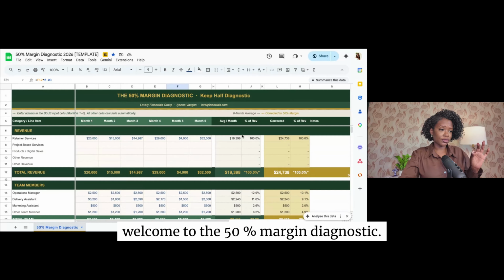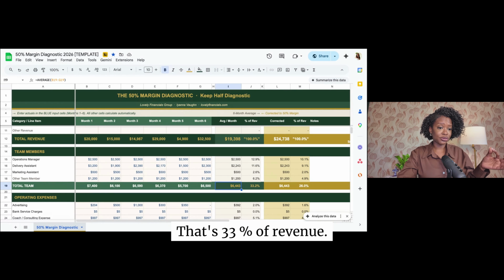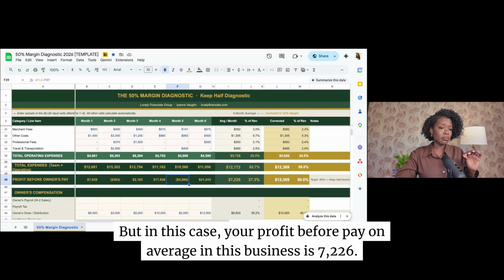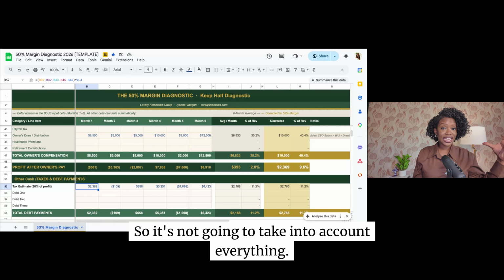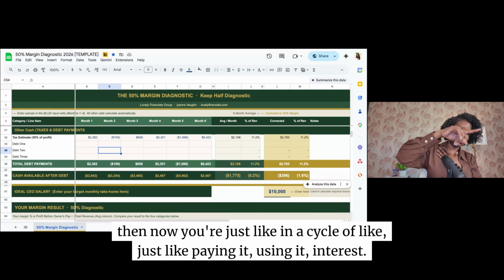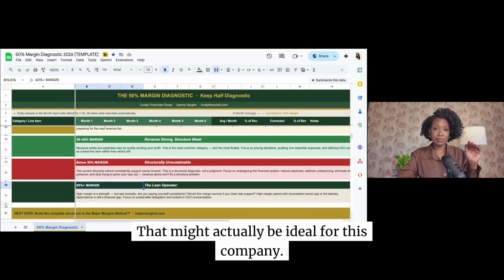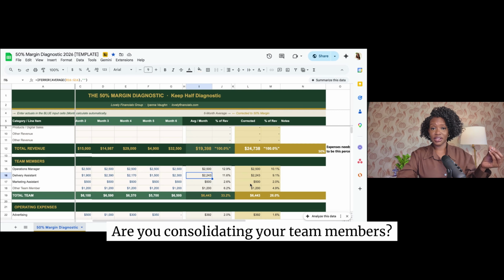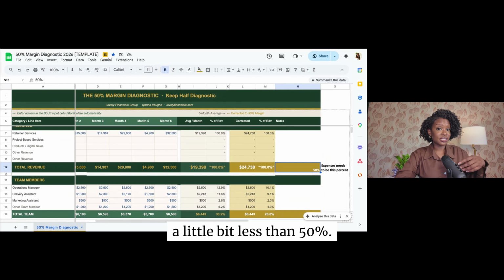The One Number That Shows You Exactly Why You Can't Pay Yourself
In the last video, I told you that you likely have a margin problem — not a revenue problem. In this one, I'm going to prove it using your own numbers.
This video has one job: help you calculate your actual profit margin in about five minutes. Not an estimate. Not vague. Your actual number.

Pull up your P&L from your accounting platform and let's do this together.
If your expenses are eating past 50% of your revenue before you even pay yourself — this is exactly why your pay feels inconsistent. And now you'll be able to see it clearly.

⏱ TIMESTAMPS
00:00 — If you have a margin problem, this video proves it
01:25 — Why you don't know your margin (and how to fix that)
01:45 — The three inputs you need to calculate your profit margin
02:05 — What 30% margin actually means for your CEO pay
03:25 — Walking through the 50% margin diagnostic live
04:25 — Breaking down team costs and operating expenses
07:45 — What "revenue strong but structurally weak" actually means
08:05 — The most common (and most fixable) margin categories
09:25 — How the Major Margins Method helps you rebuild the structure
12:25 — What to do if your margin is under 30%
13:45 — Proverbs 10 and the discipline of knowing your numbers
15:20 — What's coming in the next video